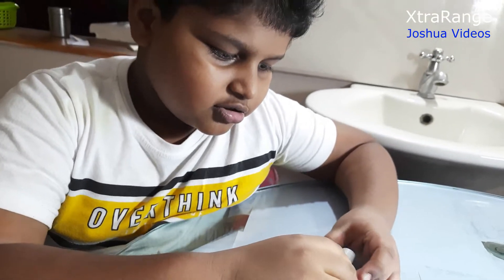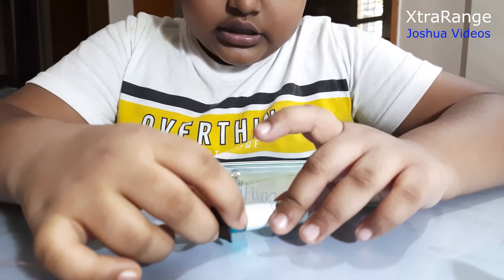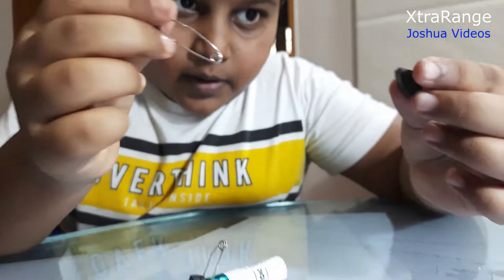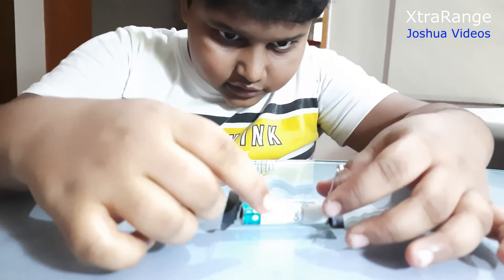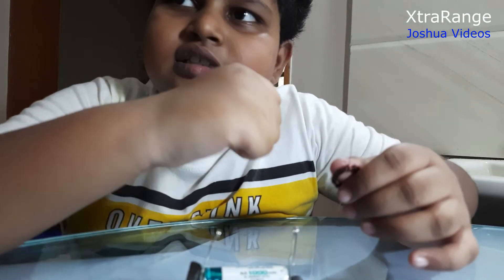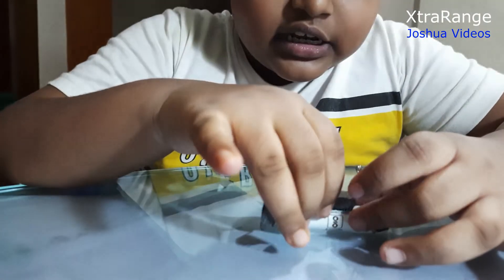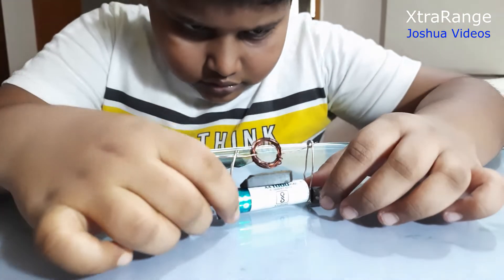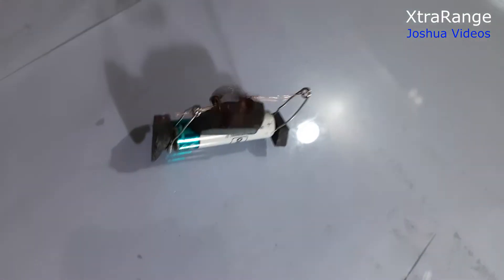How to Make a SIMPLE MOTOR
Joshua shows how to make a simple motor using a coil, some magnets, and safety two pins. It is very easy and fun to make this kind of motor. Even children can make it. You can use it as a scientific toy or a school study project. Hope you will like the video.

WARNING: Short circuiting batteries can lead to catch fire and accidents. Therefore please do this kind of experiments always under the supervision of parents or adults.